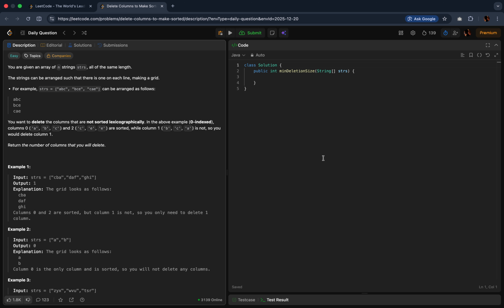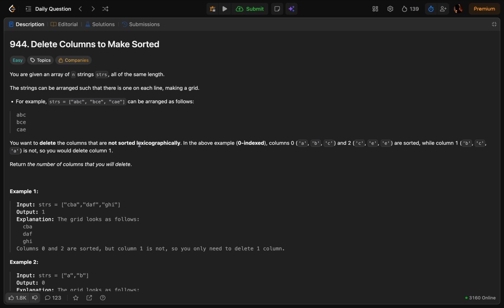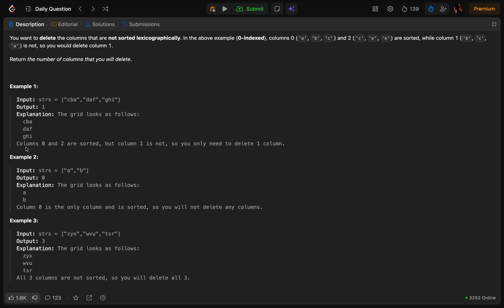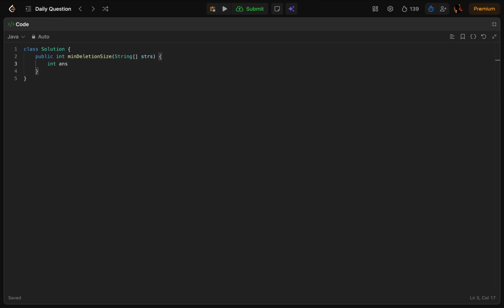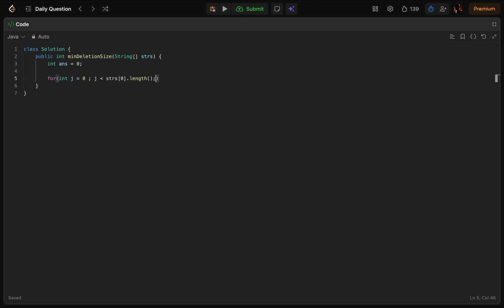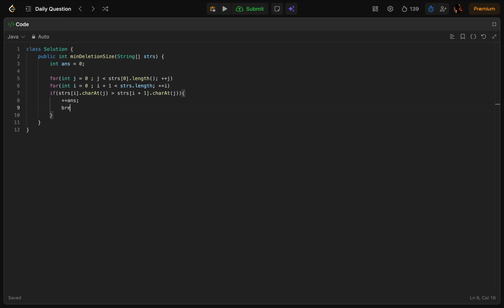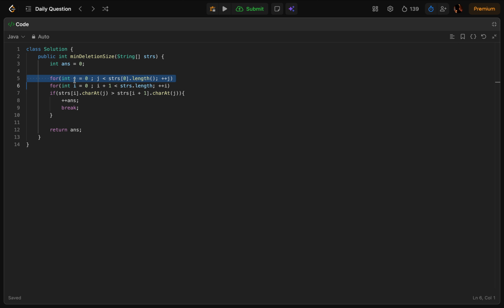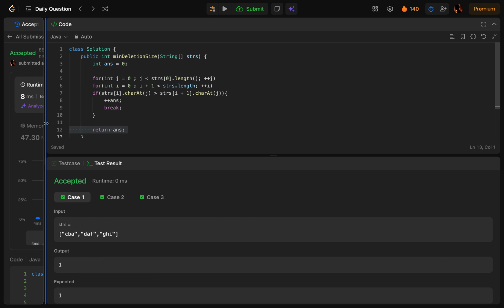LeetCode 944 | Delete Columns to Make Sorted 🔥 Explained in Java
In this video, we solve LeetCode 944 – Delete Columns to Make Sorted using a simple and efficient Greedy approach in Java.
You’ll learn how to identify unsorted columns, understand the core logic behind the problem, and implement an optimal O(n × m) solution step by step.

This problem is a great example of string traversal, greedy decision-making, and interview-friendly logic, making it perfect for FAANG interviews, coding rounds, and LeetCode daily challenges.

Greedy strategy intuition

Java implementation

Whether you’re a beginner in DSA or preparing for coding interviews, this tutorial will help you master LeetCode 944 with clarity and confidence.